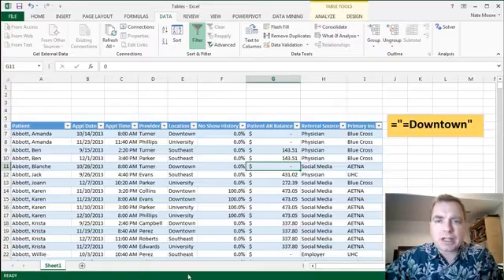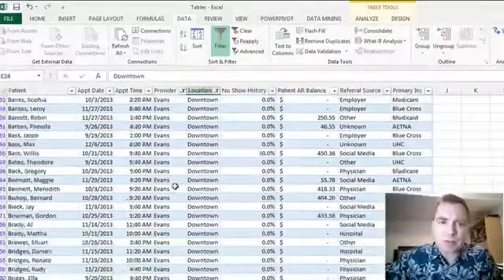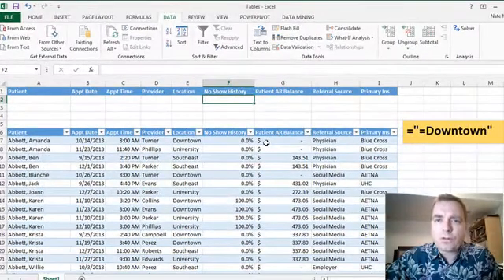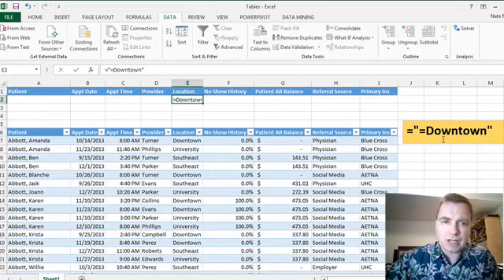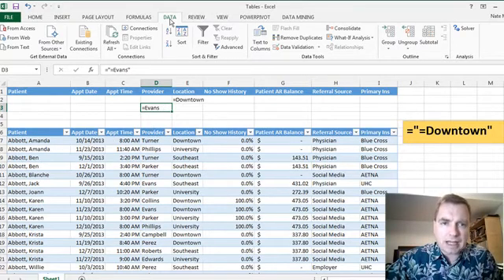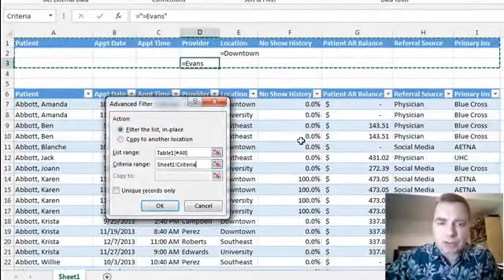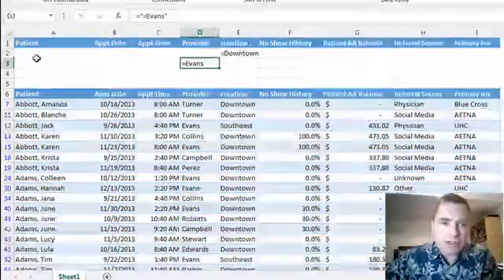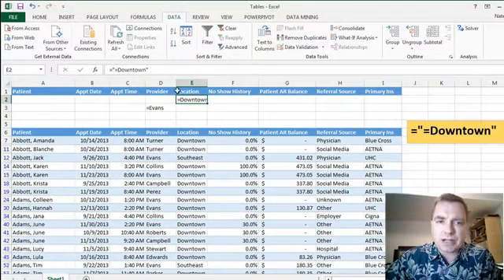Excel Video 388 Advanced Filtering Part 1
Excel Video 388 discusses the differences between AND filters and OR filters in Excel.  Most of the filtering techniques we’ve discussed will let you filter for a AND b, but not a OR b.  Advanced filters will let you use OR filters if you set things up correctly and use the right syntax.  We’ll walk through the setup in Excel Video 388, including inserting several rows above the table and the Advanced Filter menu settings.

The tricky part of advanced filters is the syntax.  Notice that when we filter for Downtown, the syntax is =”=Downtown” to get rows equal to downtown.  There are a bunch more things we can do with advanced filters.  I look forward to seeing you then.